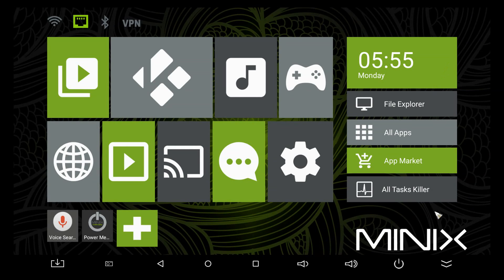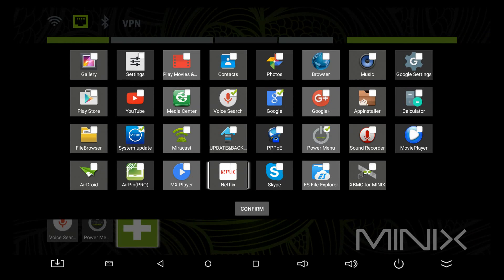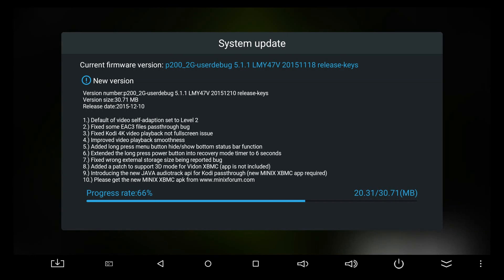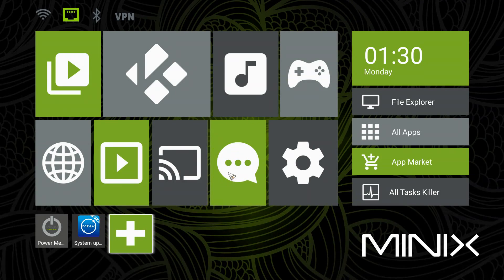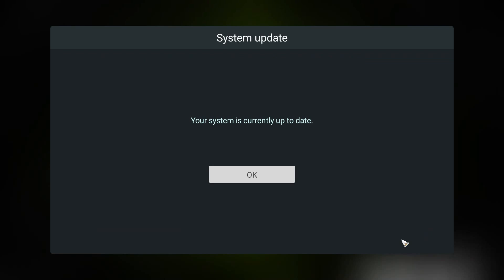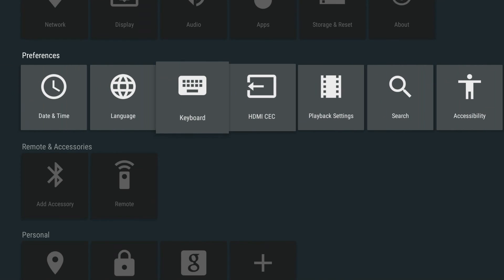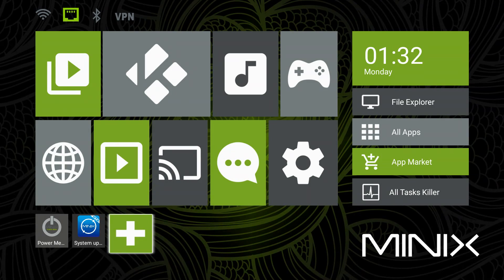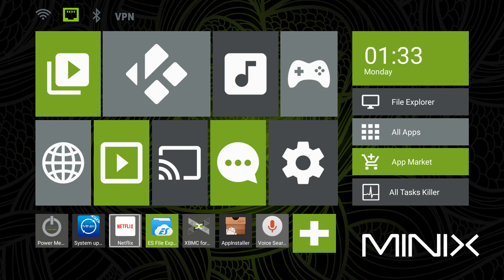How To Update MINIX Neo U1 Firmware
Update the MINIX Neo U1 Firmware with the OTA updater. Using the MINIX OTA updater you can quickly and effortlessly. If you have a MINIX Neo U1 you may want to check it out and make sure you are running the latest stable firmware.

The MINIX Neo U1 is a powerful Android system with a revamped interface for all of the settings features.